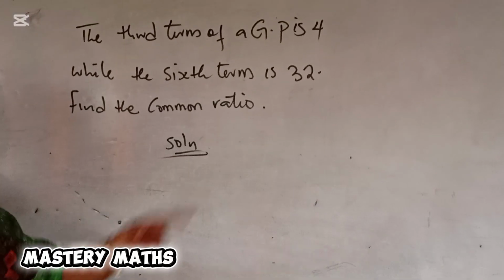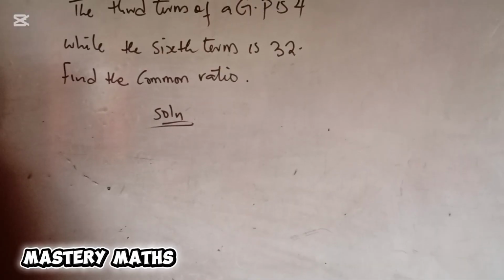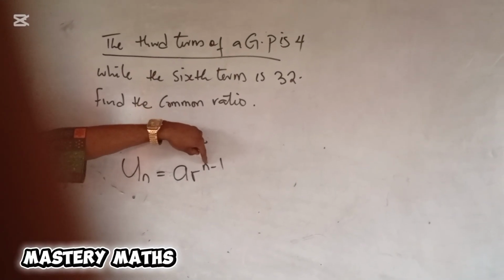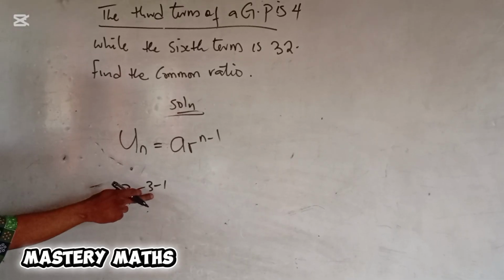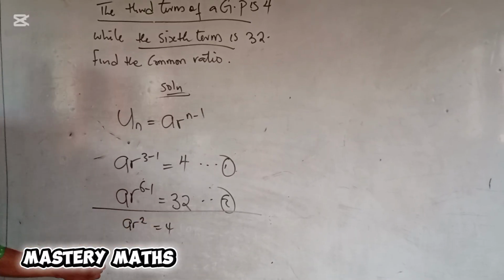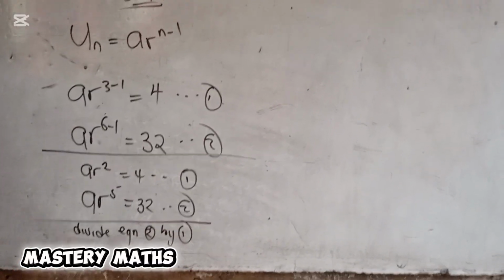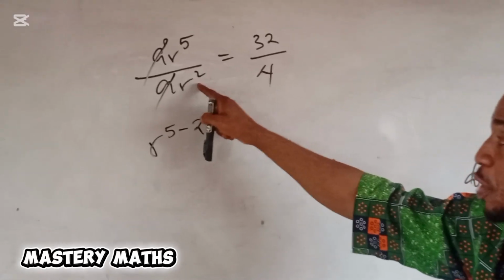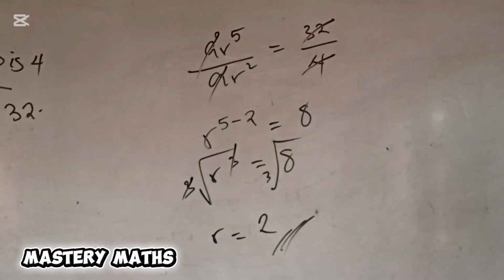The Secret to Scoring A1 in G.P – What Examiners Don’t Tell You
Are you preparing for WAEC or NECO and struggling with General Paper (G.P.)?
In this powerful lesson, I reveal the real secret to scoring A1 in G.P — the strategies examiners expect but most teachers never explain.
 In this video, you will learn:
✔️ How to structure your G.P essay for maximum marks
✔️ The hidden scoring formula examiners use
✔️ How to write powerful introductions & conclusions
✔️ Common mistakes that cause students to fail
✔️ How to impress examiners instantly
Many students fail G.P not because they are not intelligent, but because they don’t understand what examiners truly want. After watching this video, you’ll approach General Paper with confidence and clarity.
If you want to move from C, D, or E grades to A1, this is the breakthrough lesson you’ve been waiting for.
📌 Watch till the end and apply these strategies in your next exam.